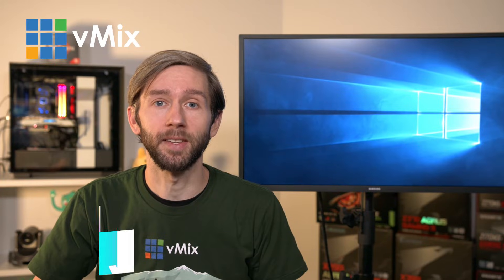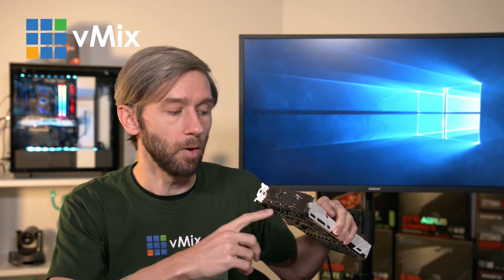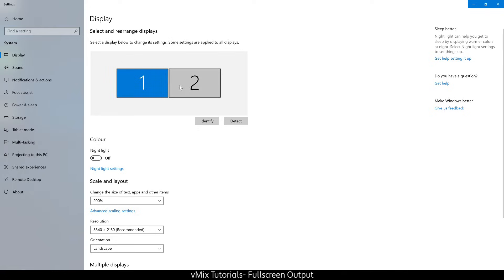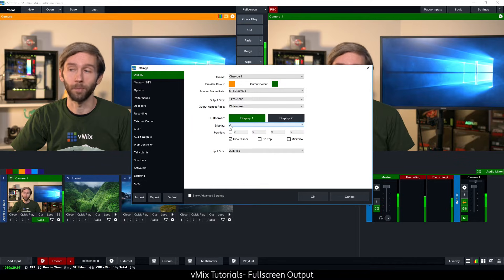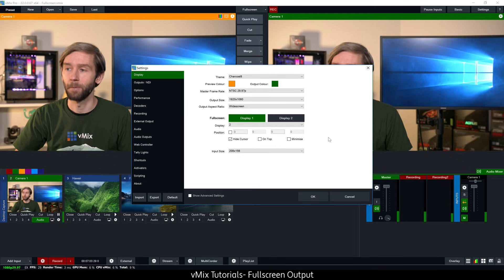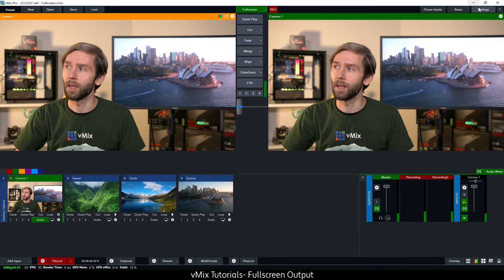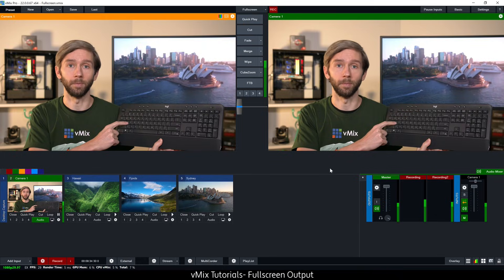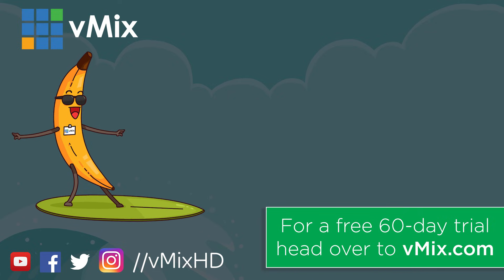vMix Outputs- Full Screen. Output your vMix video via your graphics card to a monitor!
In this vMix video tutorial we'll take a look at how you can output video using your computer's video ports. You can output your vMix video to monitors, TVs, encoders, recorders and other productions.